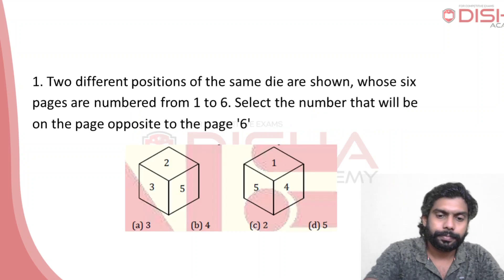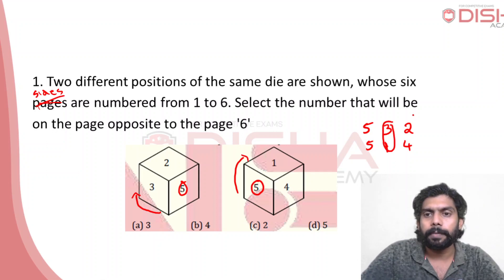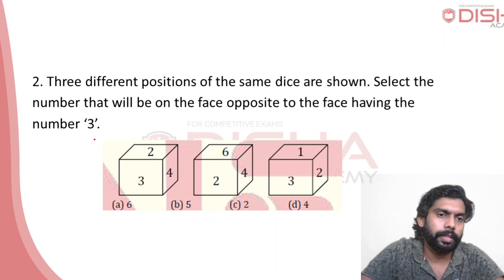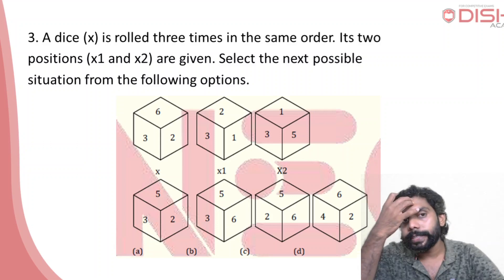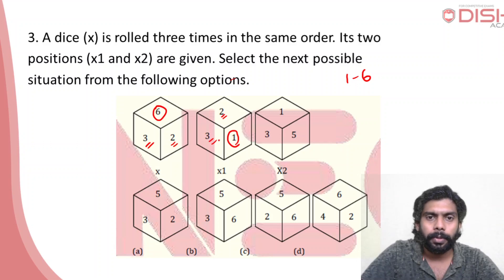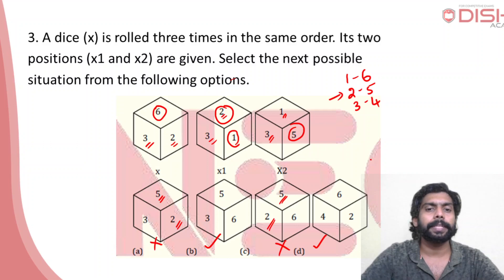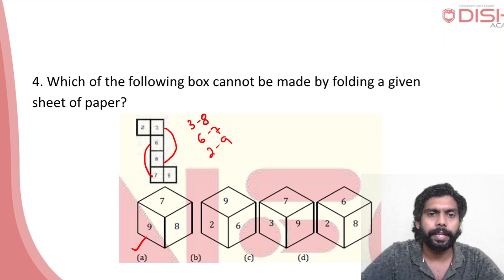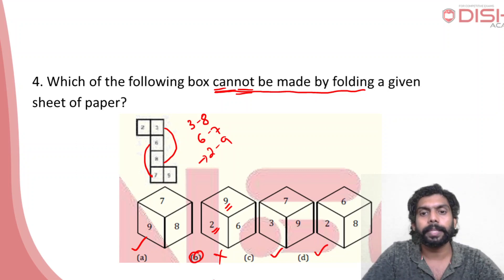SSC GD 2022 Reasoning 4 Dice & Cubes Class in Malayalam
Down our Application for full videos